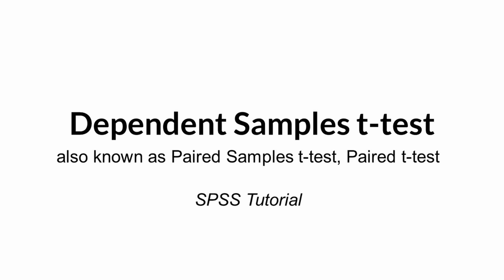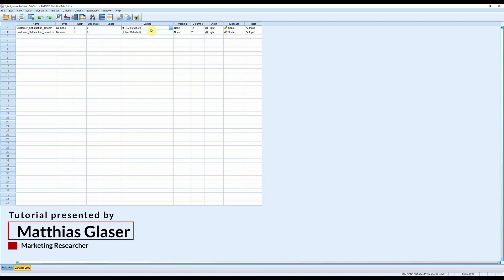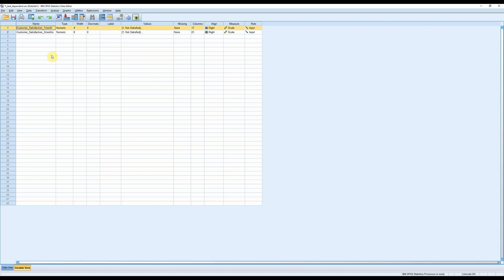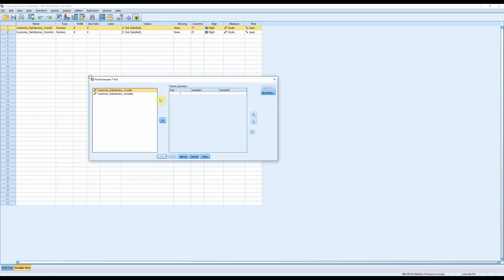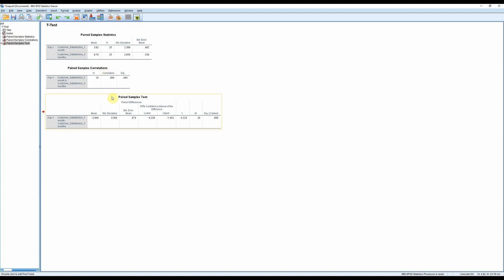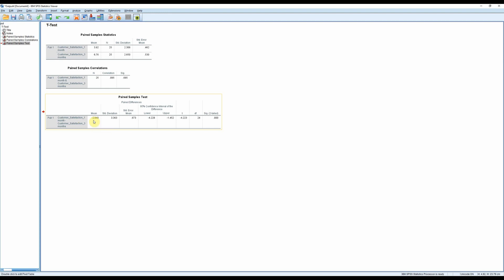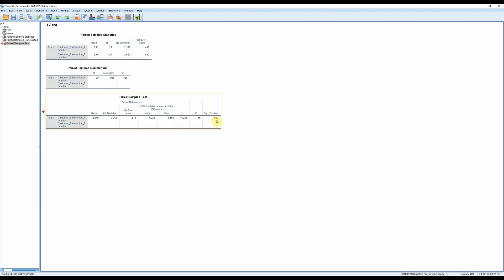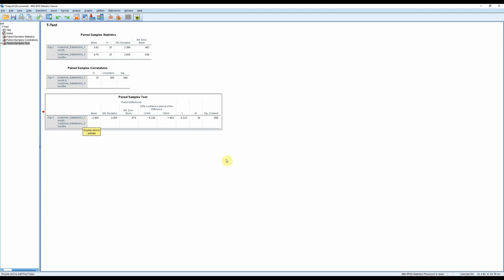Paired Samples t-test: SPSS Tutorial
I demonstrate *how to run a paired samples t-test  in SPSS.* This test is also known as dependent samples t-test, or paired t-test. A paired samples t-test commonly uses the measurements taken from the same individuals but at two different points in time and compares the means. For example, the introduction of a company program to increase the satisfaction of their customers (comparison: before and after introduction of the program).

*Books* 📚
➼ This is a book that discusses the included statistical analyses very thoroughly and with good explanations. I found this book very helpful during my doctoral studies: Tabachnick, Barbara G., Linda S. Fidell (2013). Using multivariate statistics. 6th edition, Pearson.
➼ A book by Field about statistical analyses using the software SPSS which I found useful as a master's student and as a university lecturer. The statistics behind the tests are explained as far as necessary, all analyses and clickflows how to run them are described well. The books uses rather particular examples sometimes but if you like this kind of humour this book is for you: Field, A. (2013). Discovering statistics using IBM SPSS statistics, Sage.

Chapters:
00:00 Introduction to paired samples t-test
00:05 Assumptions of paired samples t-test
00:10 Start of Tutorial paired samples t-test in SPSS
01:22 Interpretation of Results  paired samples t-test